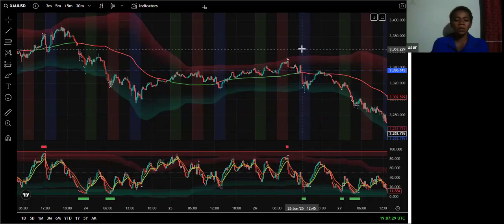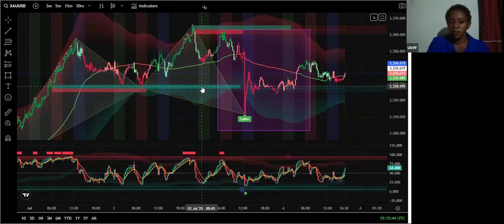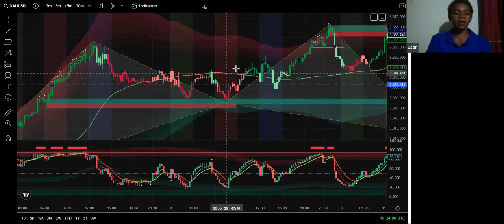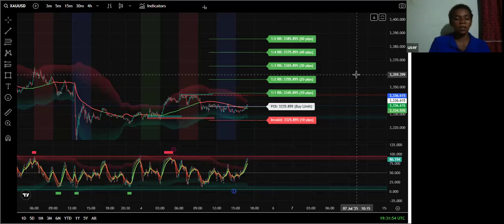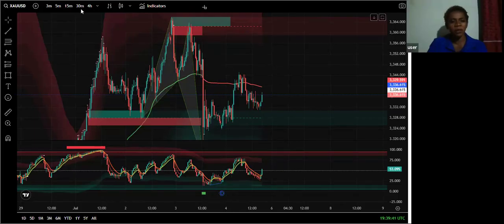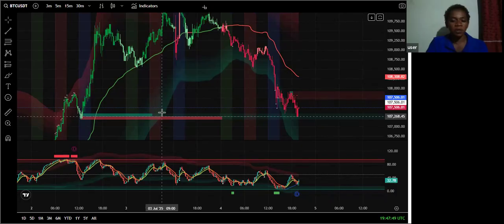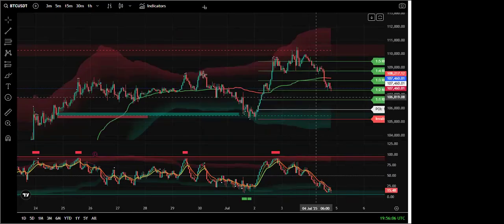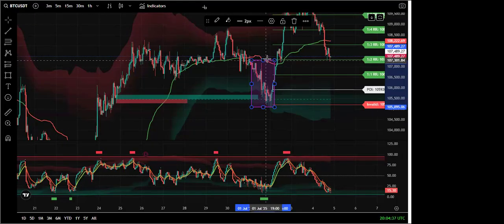SMARTMONICS SCANNER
A well detailed session on how the smartmonics scanner works. Suitable for newbies & pro traders. DM {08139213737}.